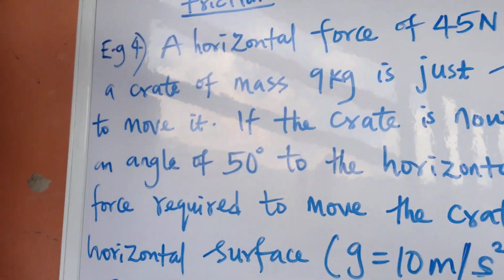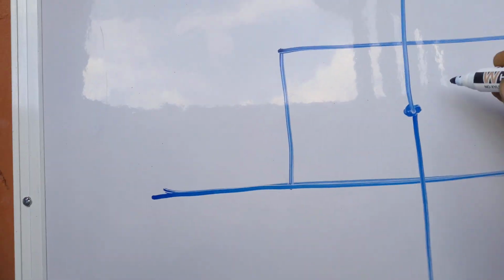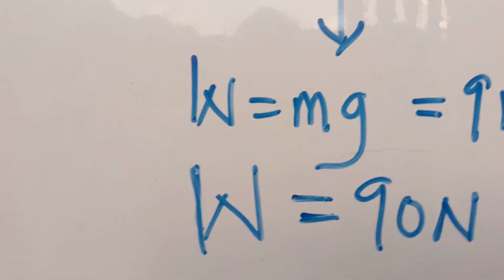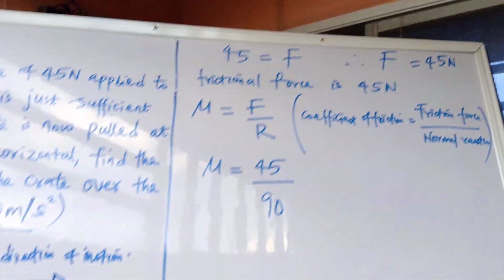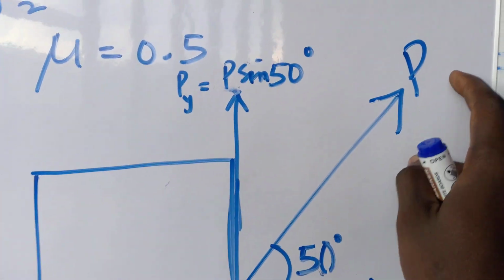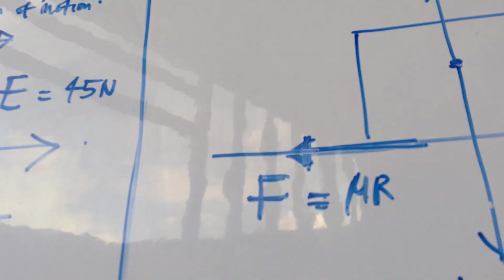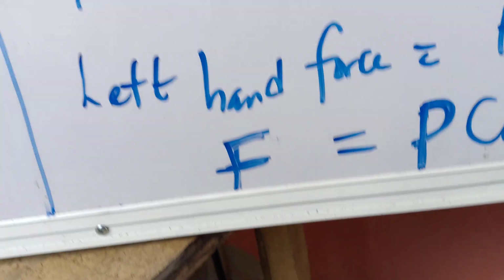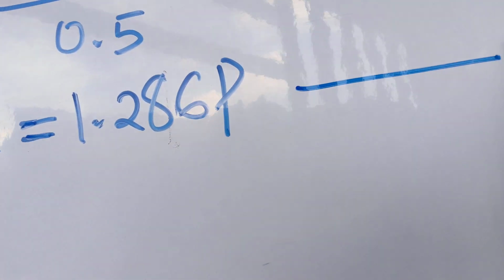calculation on friction4..... physics made easy by Prosper Nnodi.